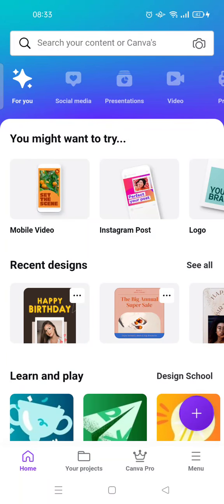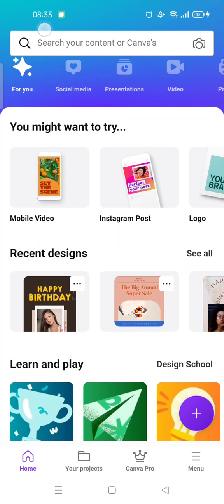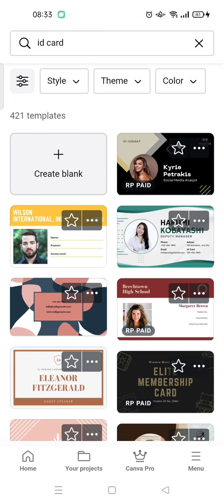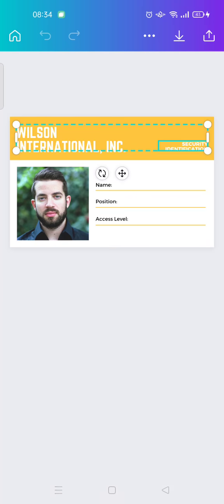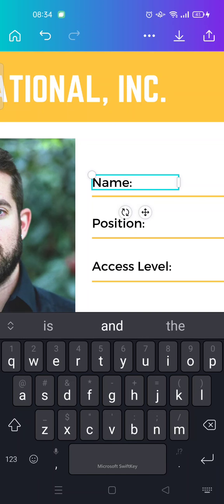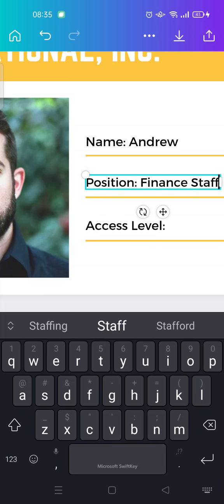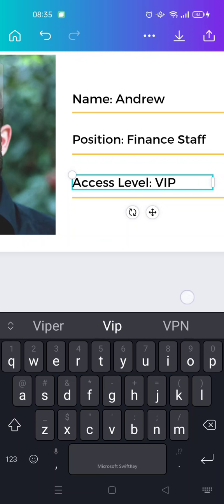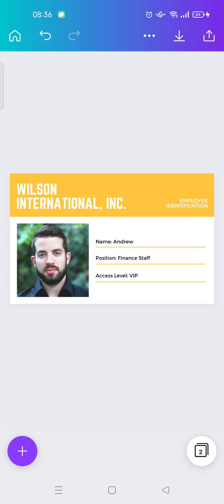How to Edit ID Card on Canva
Hi guys, in the video I've shown you how you can edit ID Card on Canva